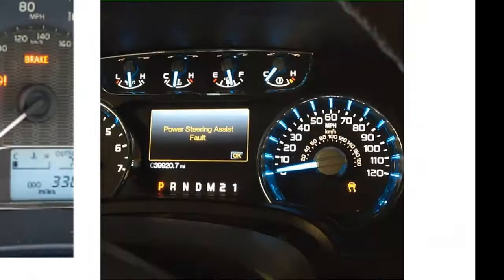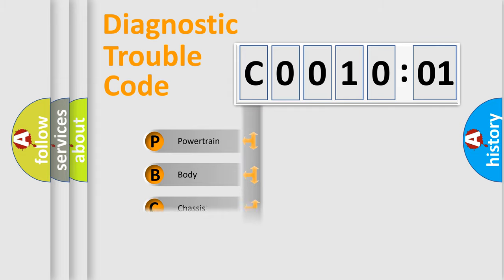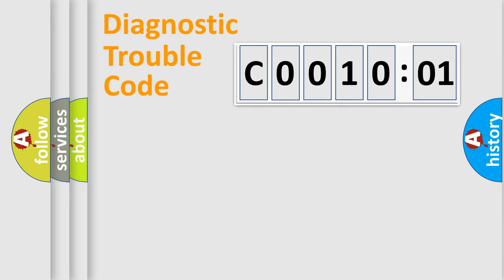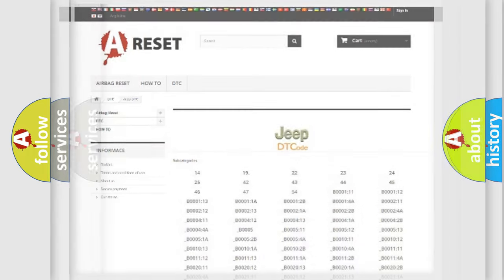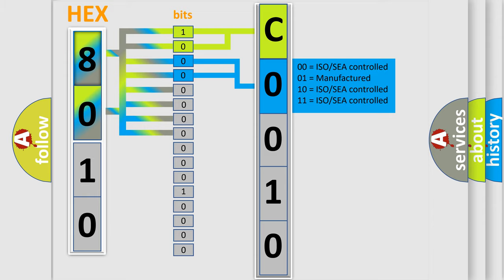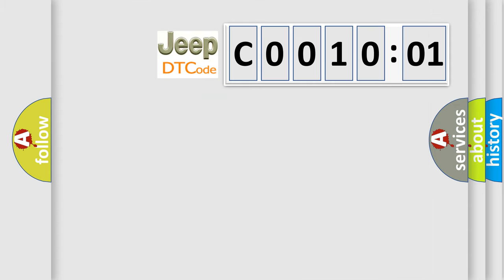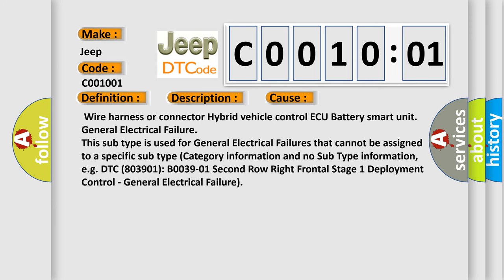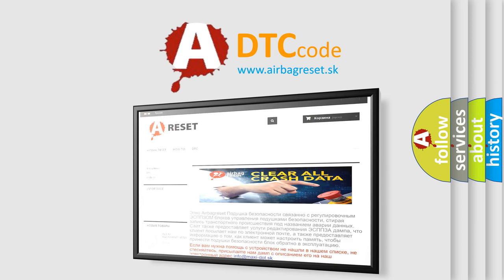DTC Jeep C0010-01 Short Explanation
Contents:
0:21 Basic DTC analysis according to OBD2 protocol standard.
1:48 Insight into programming
2:58 A diagnostically understandable description of the Diagnostic Trouble Code
3:05 Basic error definition

Make:
Jeep
Code:
C0010 01
Definition:
Battery Observation Communication Circuit Malfunction
Description: